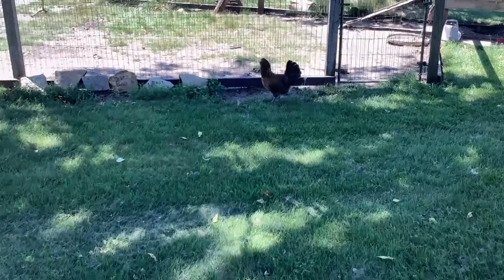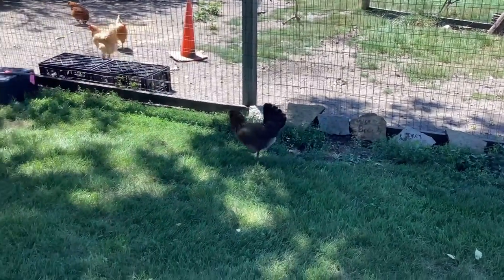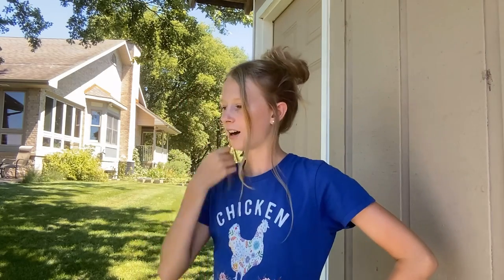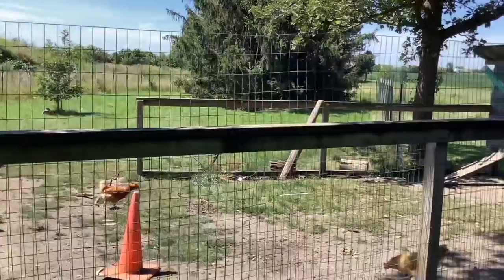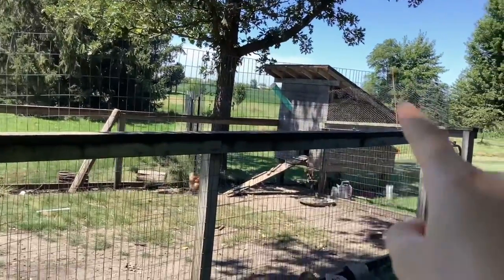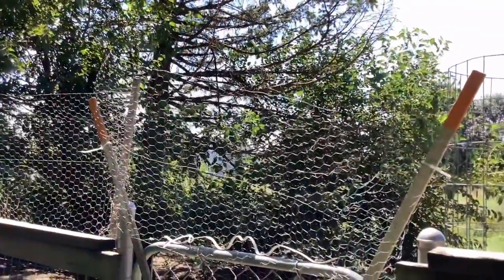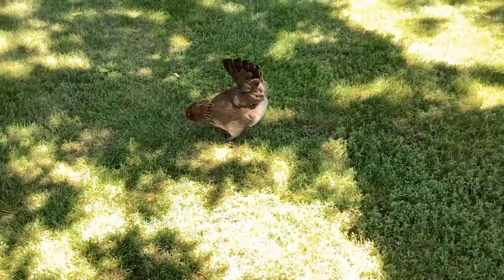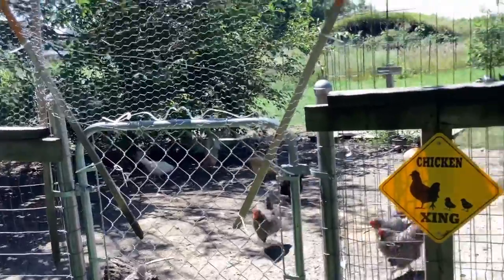There’s no escaping now…